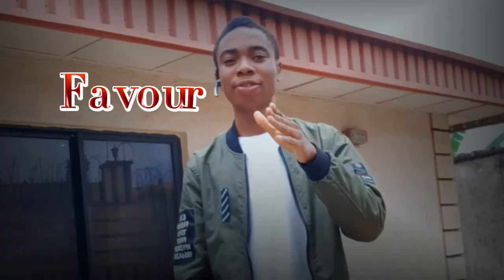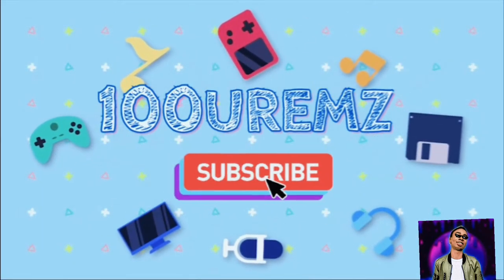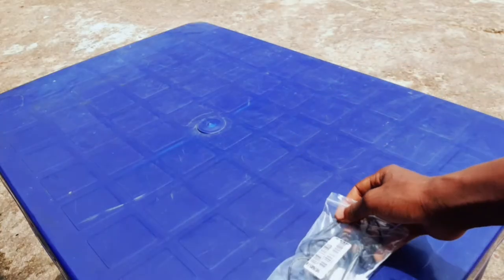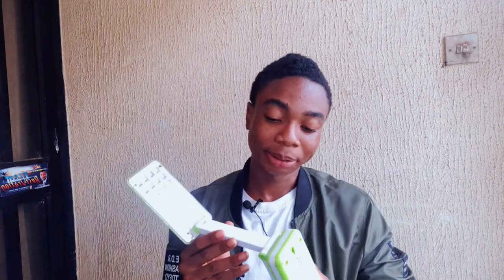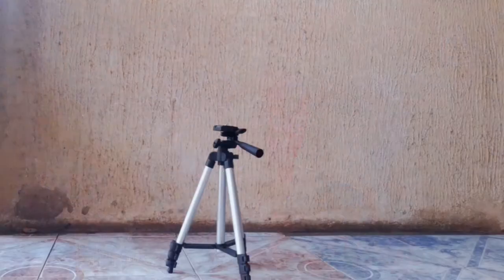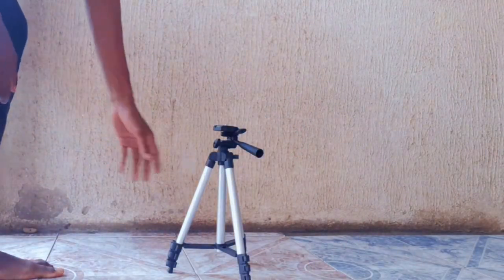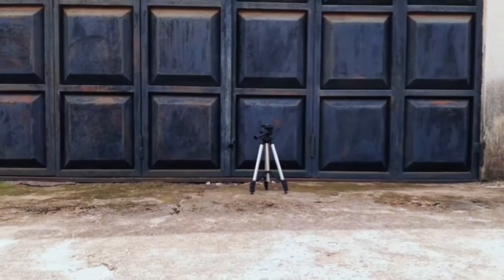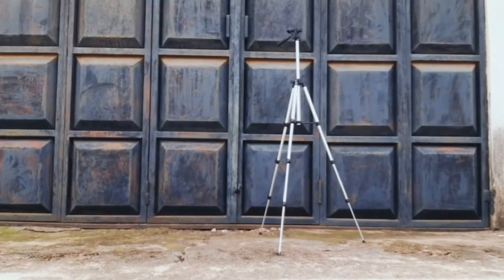Tripod 3110 & Ey-510A Mic Review - CHANNEL UPDATE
Of recent I bought new video and audio gear to improve my viewers experience on my channel.    In this video I will be reviewing the Tech I bought. The TRIPOD 3110 and the Ey-510A Clip on mic.  I will be giving all the details and information you need to know about my new gear. Incase you are a beginner youtuber like me trying  to improve content quality on a budget like me.

All music in this video are my own

Cheap microphone review
best budget tripod for landscape photography
best budget tripod for photography